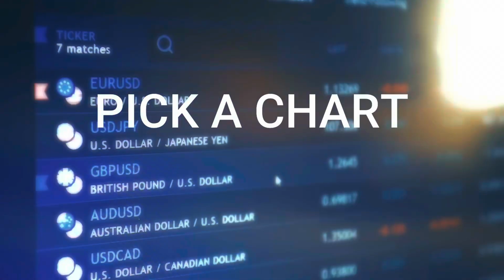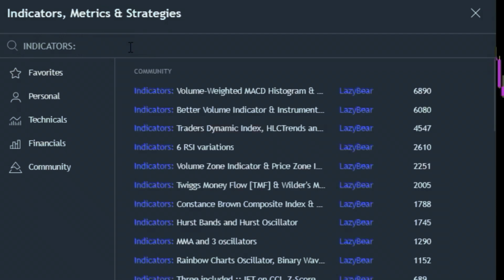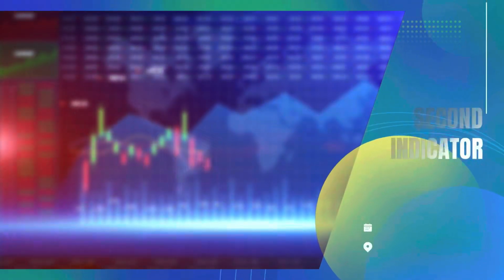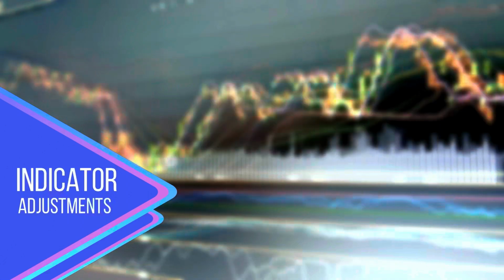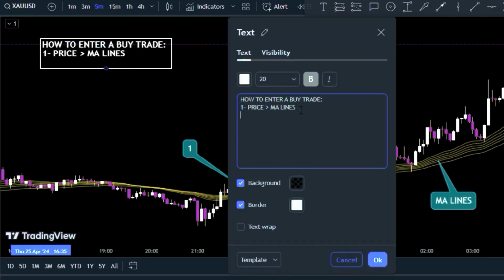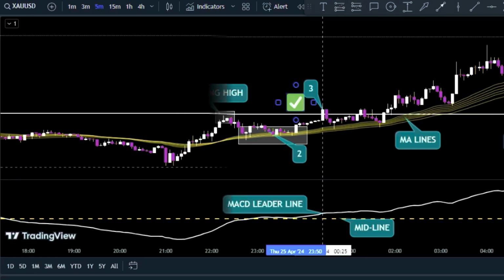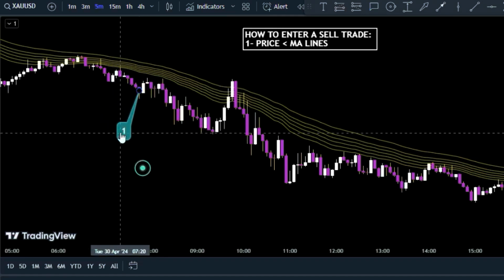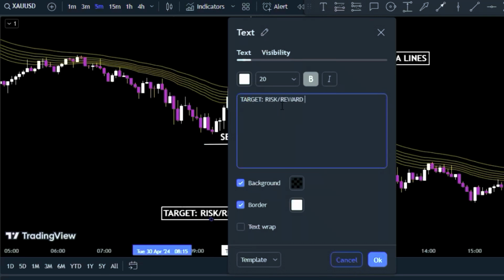Simple PROFITABLE Strategy: Turn Losses to WINS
Tired of the red? It’s time to paint your trades green! Welcome to a scalping trading strategy that’s about to change the game. This isn’t just another trading video; it’s your new blueprint to maximize profits and turn those losses into wins.

🚀 Dive into the heart of the market with our Simple PROFIT Strategy. We’re not holding back; every tip, every trick, every secret is yours for the taking. With our buy and sell indicator, you’ll have the power to make informed decisions that lead to real gains.

💡 Here’s what you’ll learn:

The ins and outs of a scalping trading strategy that works.
How to use the buy and sell indicator to spot winning opportunities.
Techniques to maximize profits and minimize risks.
🌟 Simple PROFIT Strategy: Turn Losses to WINS is more than just a title; it’s a promise. We’re here to guide you through the noise and confusion of the market. Say goodbye to guesswork and hello to strategy.

💼 Whether you’re looking to make money online, make money trading, or simply want to make a living from the comfort of your home, this video is your first step towards financial freedom.

🔑 Simple PROFIT Strategy: Turn Losses to WINS isn’t just a watch; it’s an experience. An experience that could redefine your trading journey. So, are you ready to stop the cycle of losses? Are you ready to embrace a strategy that could lead to consistent wins?

📊 Join us on this journey. Hit play, and let’s start turning those losses into wins. Remember, every trader has the potential to be a genius with the right strategy.

Drop a comment with your thoughts or questions, and let’s build a community of winning traders.

🔥 Ready to transform your trades? Watch Simple PROFIT Strategy: Turn Losses to WINS now and take control of your financial destiny! 🔥